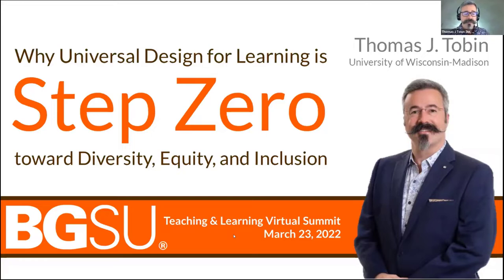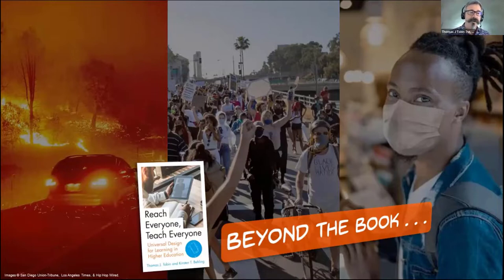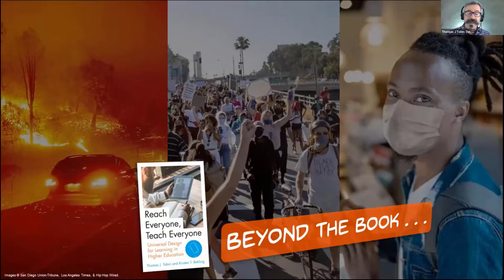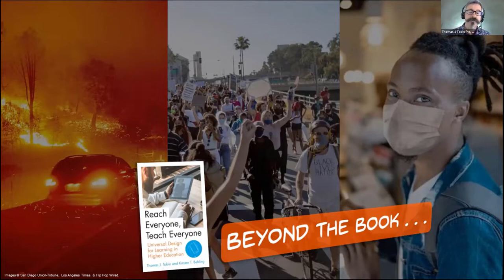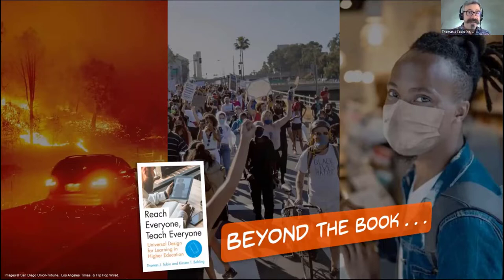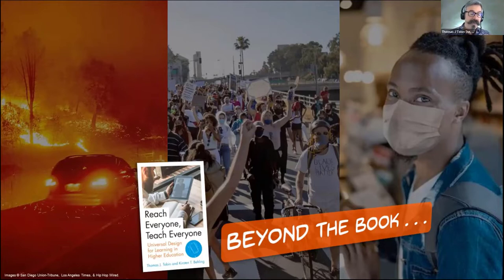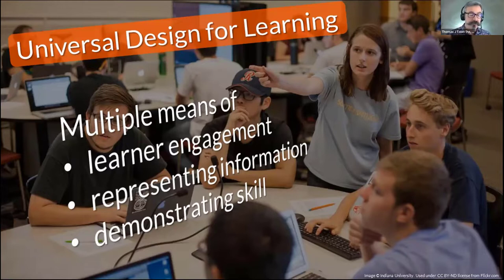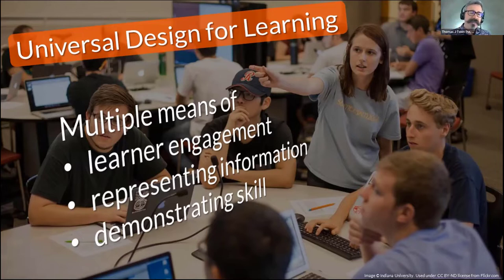BGSU Keynote - Why UDL is Step Zero toward Diversity, Equity, and Inclusion, by Tom Tobin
BGSU Teaching and Learning Summit 2022
Keynote Address
Tom Tobin
Why UDL is Step Zero toward Diversity, Equity, and Inclusion

We work with a wide variety of students, who vary in terms of their level of preparedeness, socio-economic background, family status, work responsibilities—there is no such thing as a representative university student. Because we support so many kinds of learners, our goals, processes, and methods have to be open, welcoming, supportive, and flexible enough to reach out to and honor that diversity.

Our biggest collective goal is to help students to achieve to their potential. We want our learners to stay engaged, come back for more, and experience their time in our classrooms as a positive part of their lives. We can all agree that making Bowling Green State University an open and welcoming space for everyone is the right thing to do.

But we can’t achieve true diversity, equity, or inclusion without students who feel that they are “a part of” and not “apart from” our campus communities. Too often, students have little time for studying or interacting with us, each other, and our subjects beyond our formal class meeting times. If there were a way to give everyone just 20 minutes more for sustained thinking every day, that could be the difference between struggling and success.

There is a way to uncover those magical 20 minutes every day: adopting inclusive design ideas in the interactions that we have with learners across campus—in courses and in our service areas, too. And it’s effort that pays us all back, by taking work off our plates: fewer students will be poorly prepared, we’ll have to do less re-teaching because everyone got a concept wrong on a test, and more students will stick with hard challenges instead of dropping out. The framework of Universal Design for Learning (UDL) powers this approach.

The magic behind finding those 20 minutes has to do with access. When we think about accessibility, most of us call to mind legal requirements, accommodation paperwork, lawsuits, and learners with disabilities. But “accessibility” means much more than just helping people with disabilities. It’s about finding time where and when our students actually have it (often on their mobile devices). It’s about designing interactions that allow learners to take agency in showing what they know. It’s about helping our students manage their calendars and their attention amid significant distractions.

In this interactive keynote session, you’ll learn attainable techniques for lowering access barriers that produce tangible results. You’ll also find out how to build on already-strong foundations in community with your colleagues. Specifically, by attending this keynote session, you will be able to frame diversity, equity, and inclusion efforts within a “step zero” need for access to content, community, teaching, and the wider world;
define areas in your own interactions with students that are good starting points for more-inclusive design efforts; draft the steps you can take in order to effect change within the boundaries of your available time, resources, and funds; and speak to leadership colleagues about accessibility as a mission-critical imperative for all programs and services, in language that resonates with their priorities.